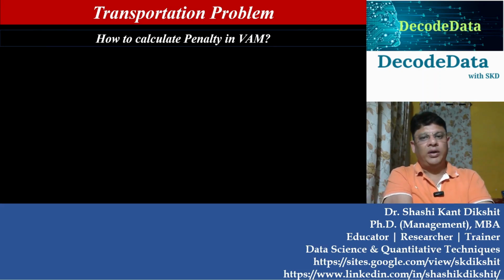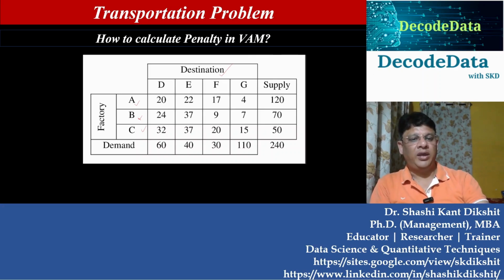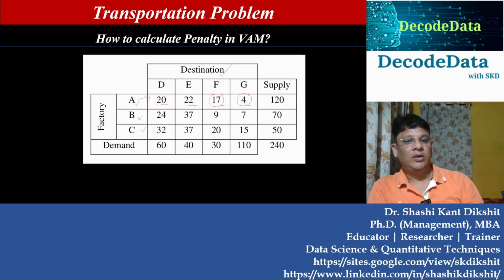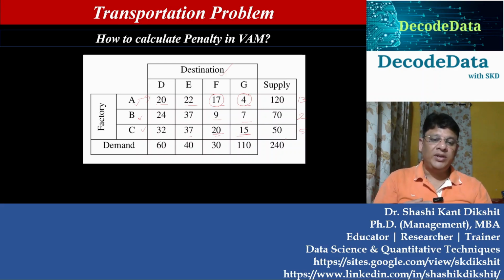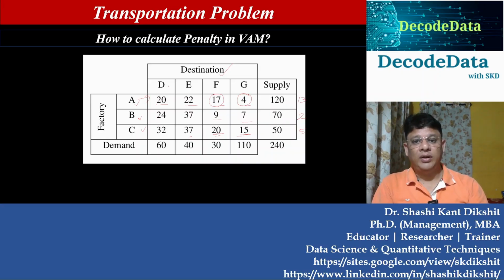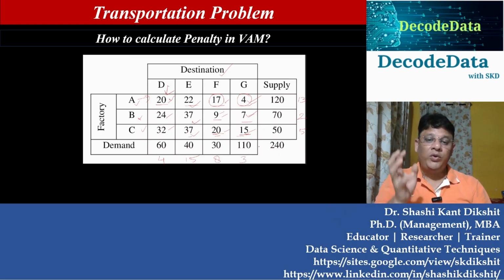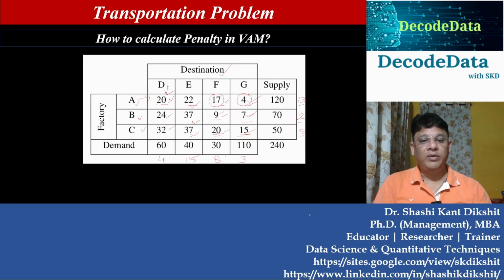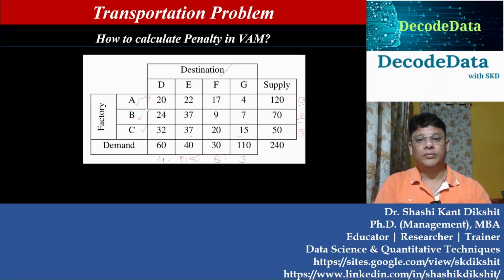VAM & Penalty: a Big Mistake in VAM Method | Avoid This Penalty Error! 🚨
One small mistake in the VAM (Vogel’s Approximation Method) can spoil the entire transportation problem.

🚨 Most common mistake:
Students calculate the penalty incorrectly.

👉 Remember:
Penalty = Difference between the two lowest costs in a row or column
❌ NOT the highest cost

This short video helps you avoid this exam-losing mistake and solve VAM correctly.

📌 Useful for OR exams, university exams, GATE, MBA, BBA students.

🔔 Follow DecodeData with SKD for quick OR exam tips.